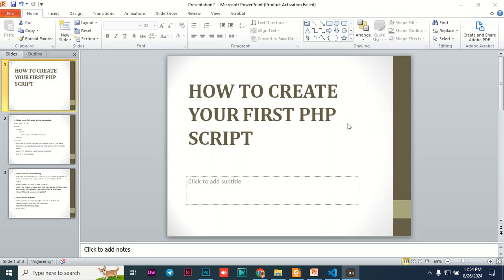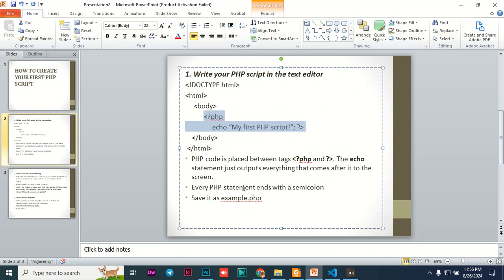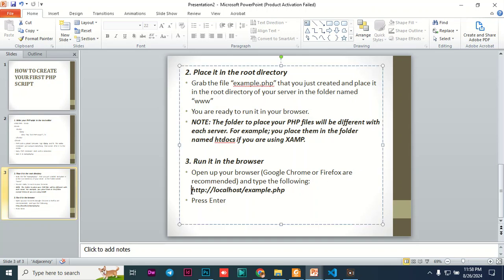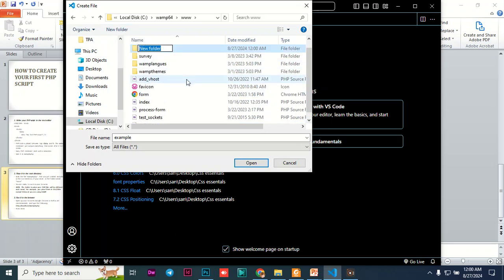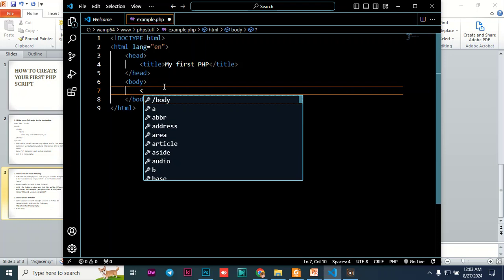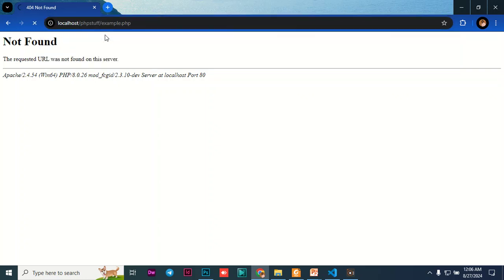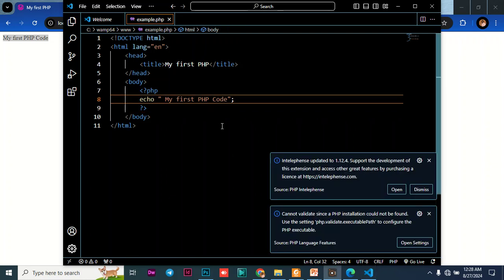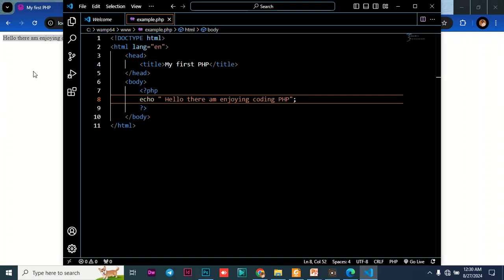HOW TO RUN YOUR FIRST PHP SCRIPT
In this beginner-friendly tutorial, we walk you through the step-by-step process of running your first PHP script with ease. Learn how to set up your environment, write your code, and see it in action.